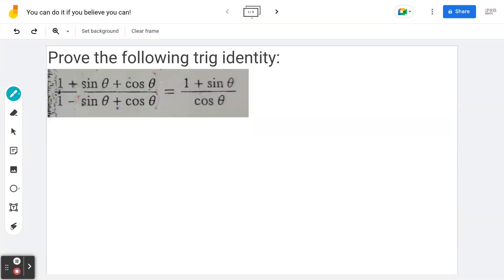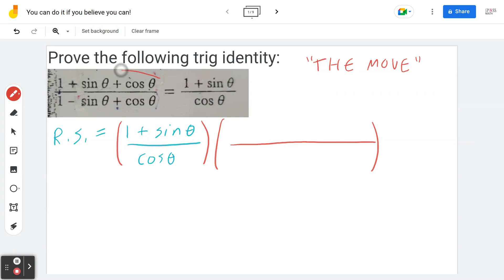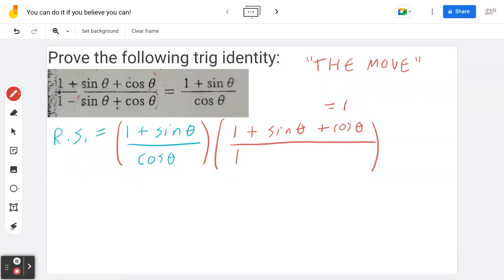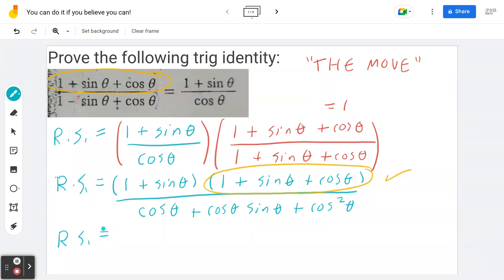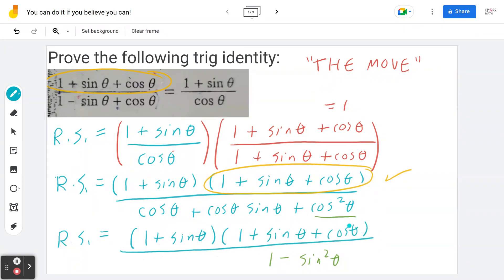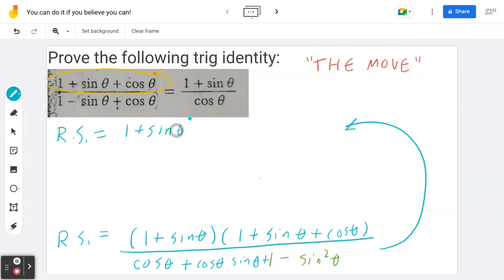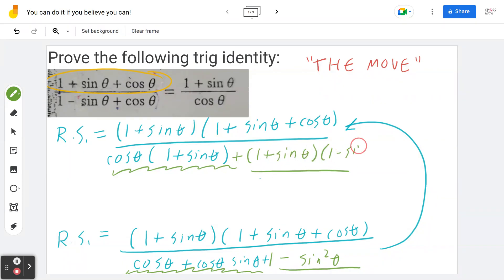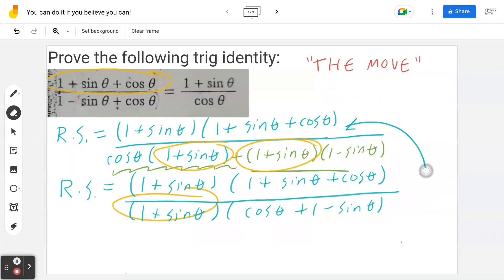Prove (1 + sinx + cosx)/(1 - sinx + cosx) = (1 + sinx)/cosx.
Correction: [4:40] (1+sinx)/(1+sinx)=1